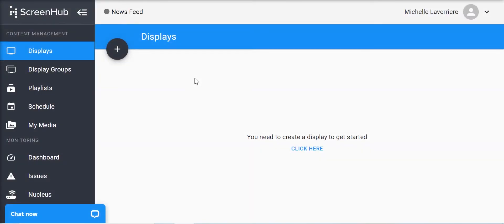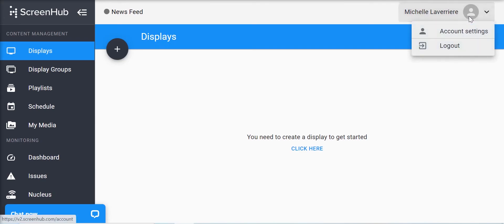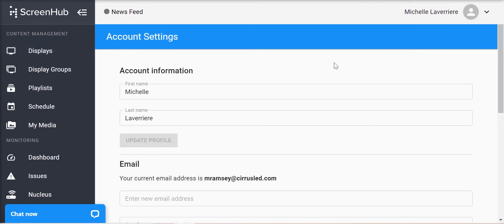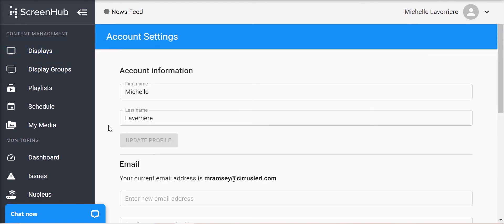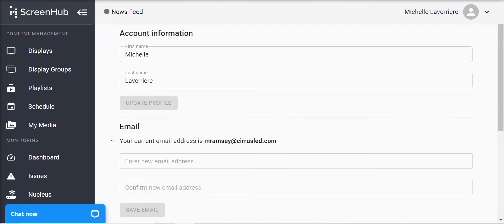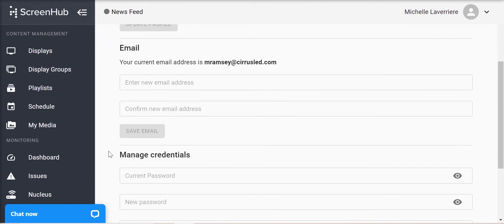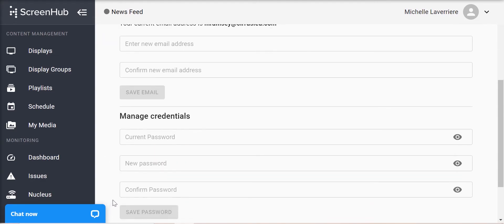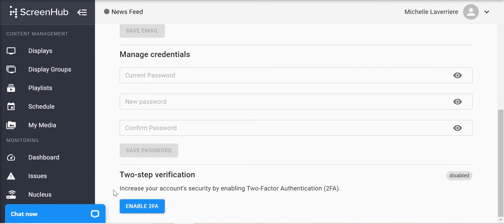ScreenHub - Account Settings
Overview of the Account Settings in the latest version of ScreenHub.